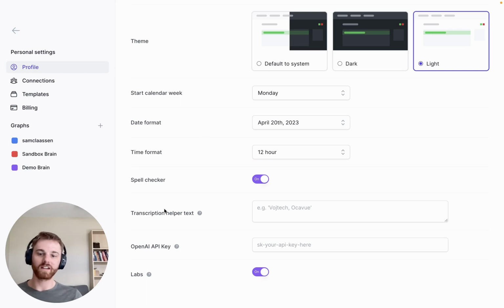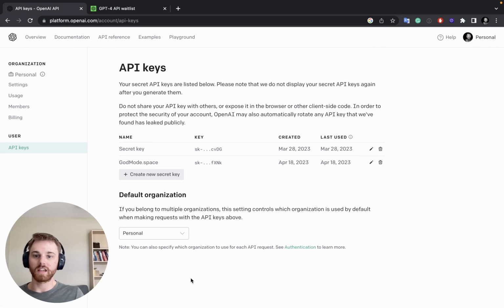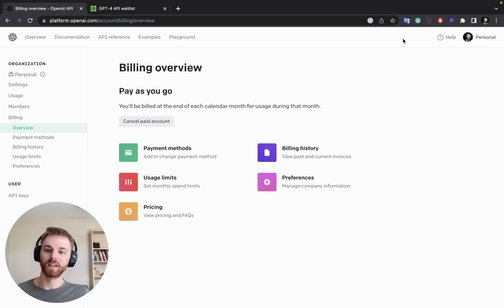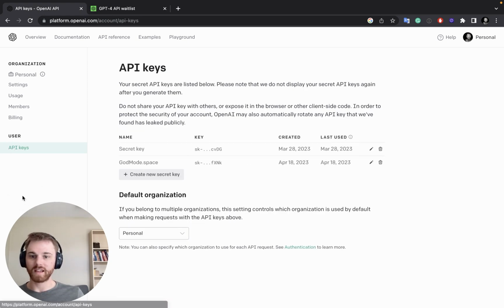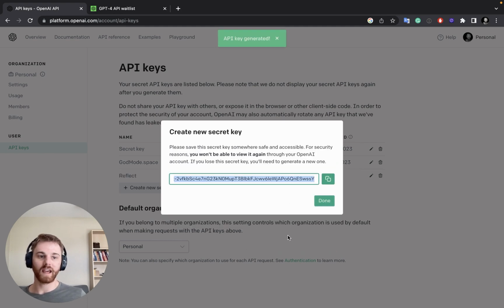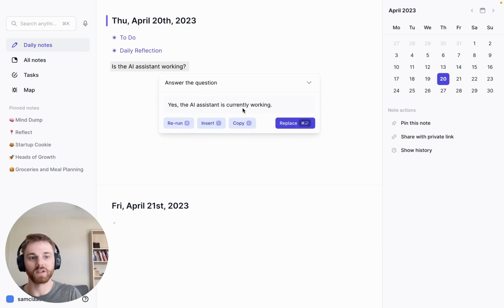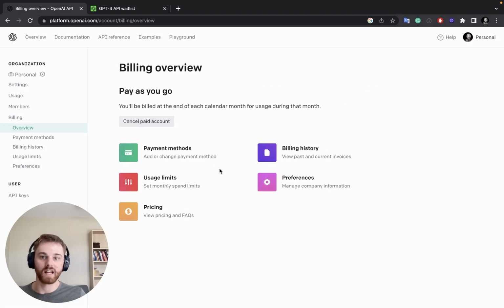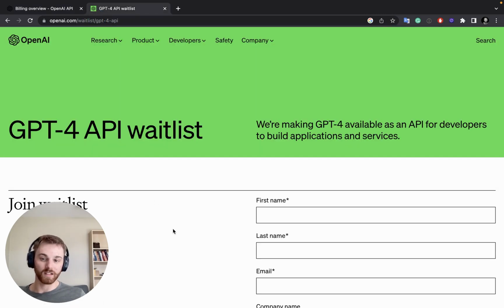Add your OpenAI API Keys to reflect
By adding your own OpenAI API keys to Reflect, you can set and pay for your own token usage. This video shows you how to do this. You can enter both GPT-3.5 and GPT-4 API keys.

Note that having API access to GPT-4 is different from having access to ChatGPT+.